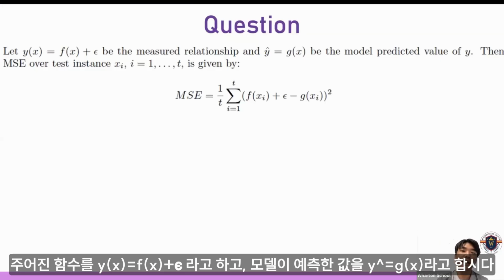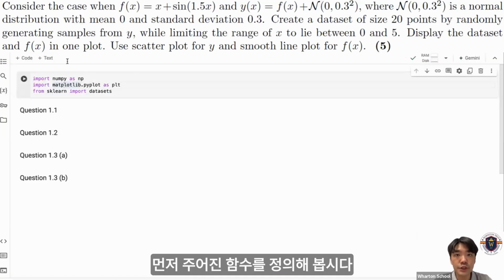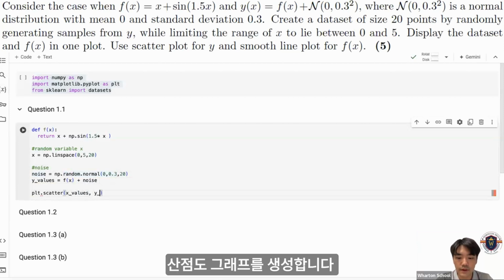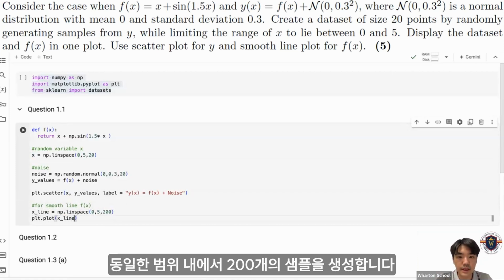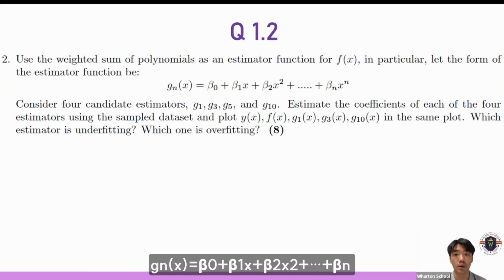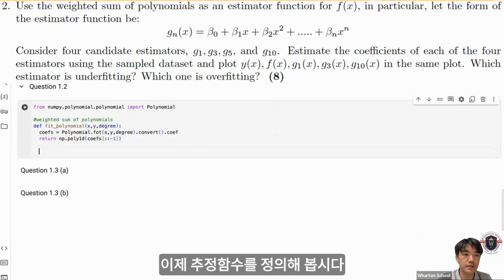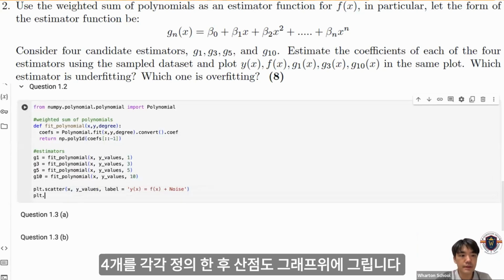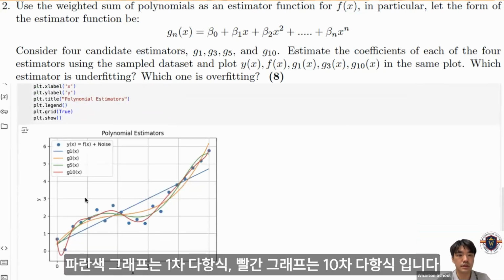Bias-Variance Trade Off Practice Questions Part 1 (from NYU Assignment)